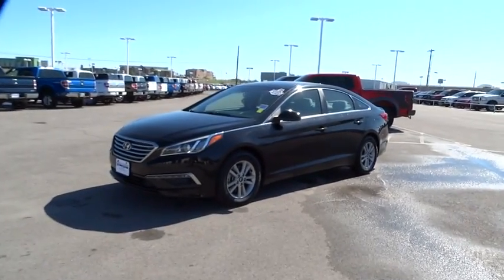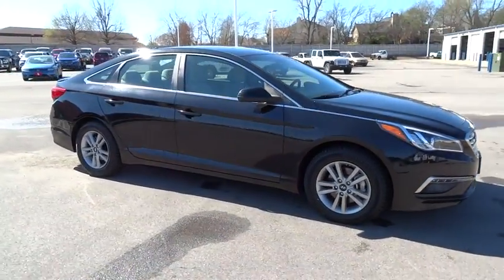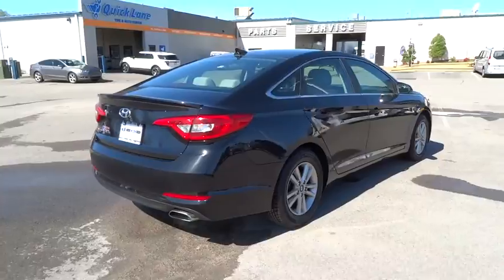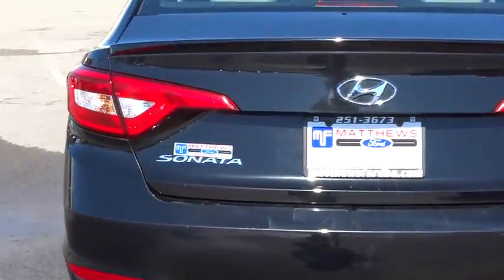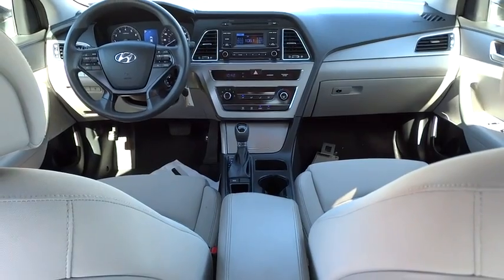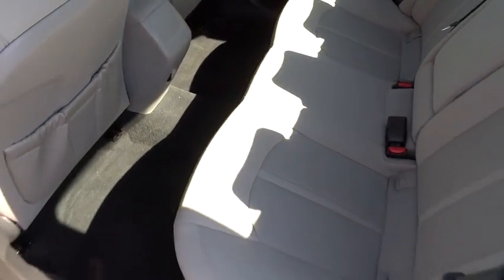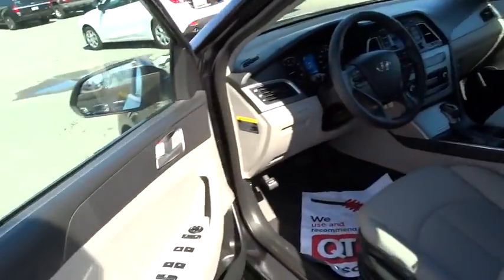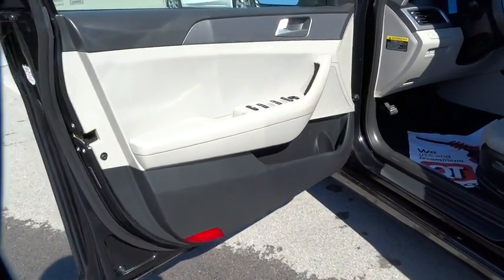2015 Hyundai Sonata Tulsa, Broken Arrow, Joplin, Bixby, Owasso, OK P6797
2015 Hyundai Sonata

Matthews Ford
1101 Southwest Expressway Drive

Contact Matthews Ford today for information on dozens of vehicles like this 2015 Hyundai Sonata 2.4L SE.CARFAX BuyBack Guarantee provides that extra peace of mind for you that there's no surprises on this vehicle's history. Choose from the highest selection of CARFAX one-owner vehicles, like this Hyundai Sonata at Matthews Ford.If you are looking for a vehicle with great styling, options and incredible fuel economy, look no further than this quality automobile. This wonderfully maintained Hyundai Sonata is in the top 10% of its class when it comes to cleanliness and condition.